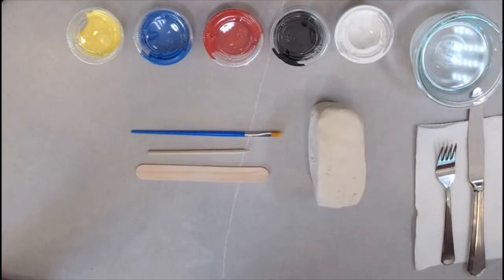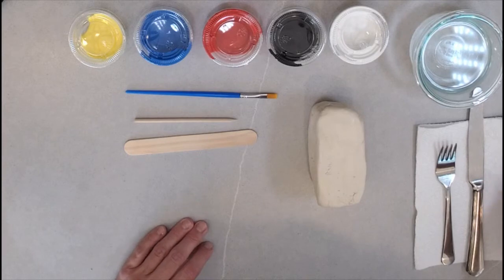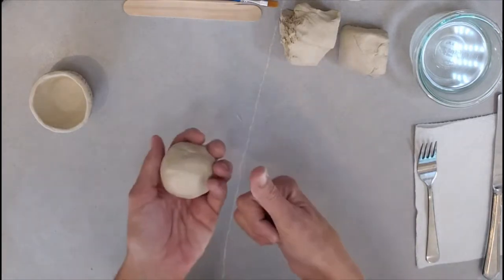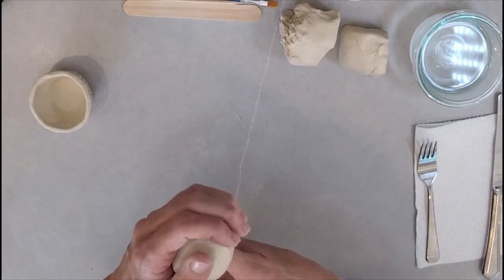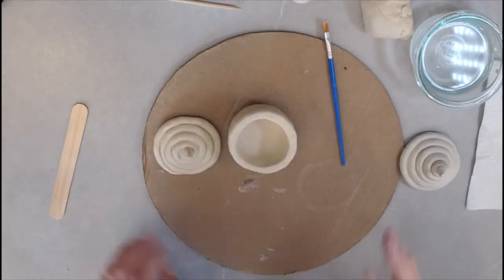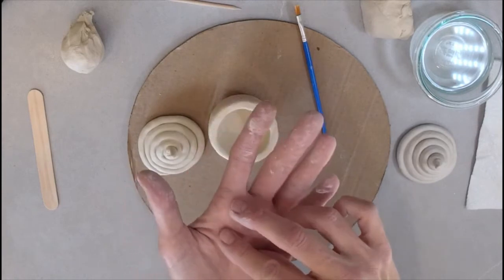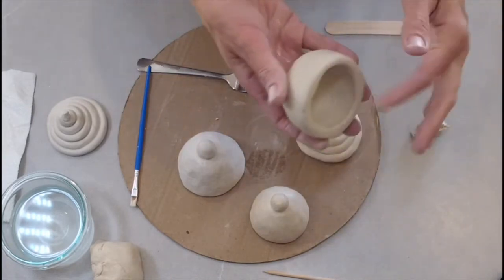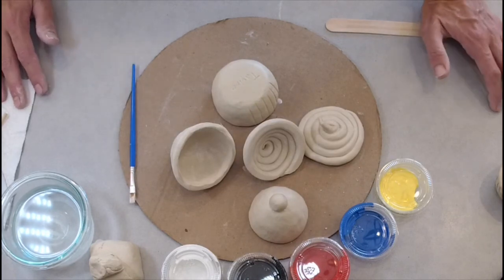Clay Camp Day 1